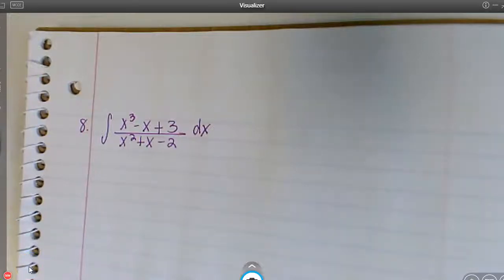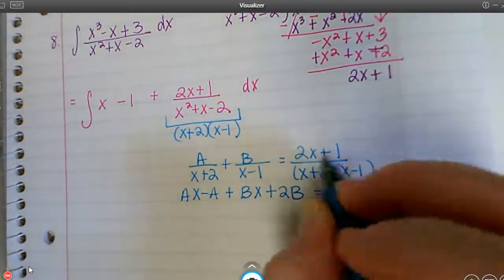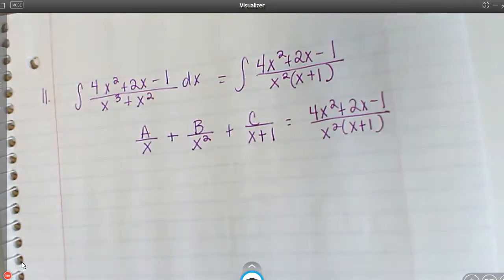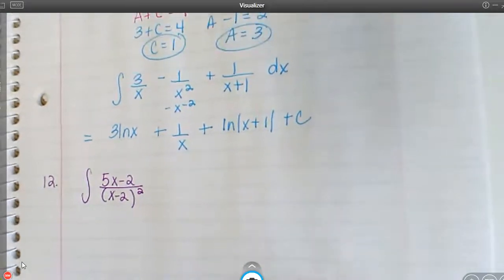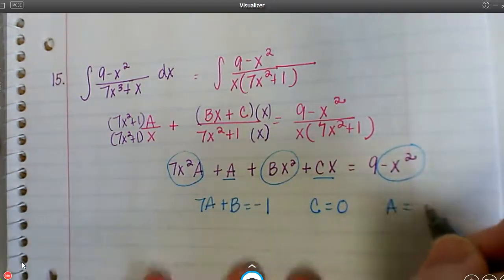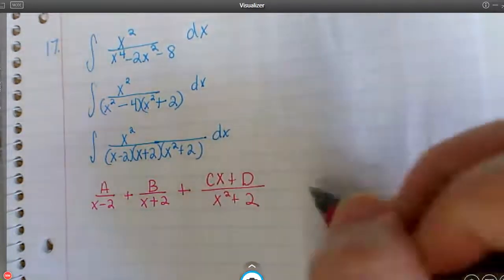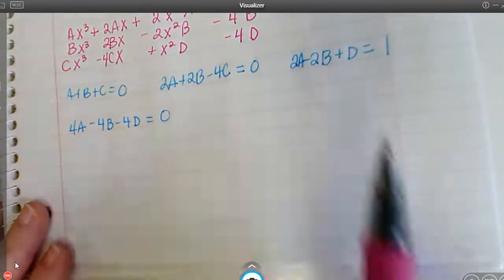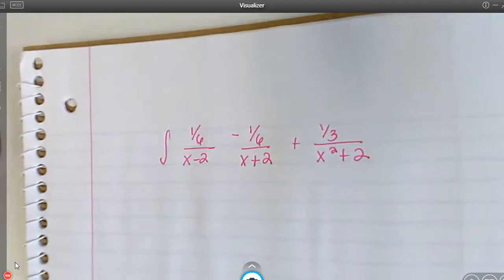Partial Fractions Part 2